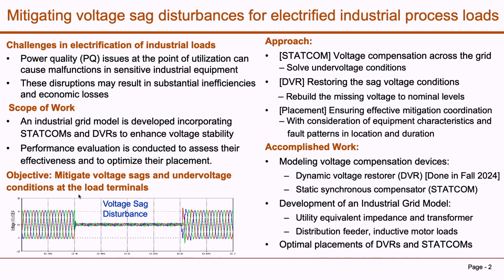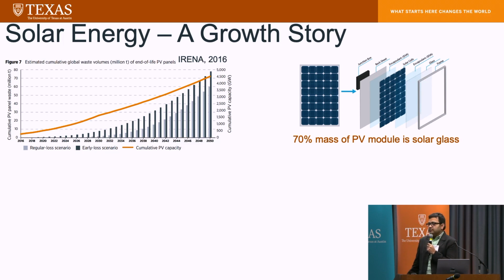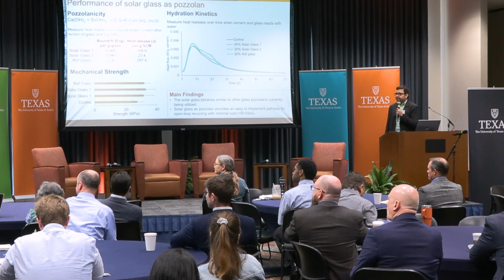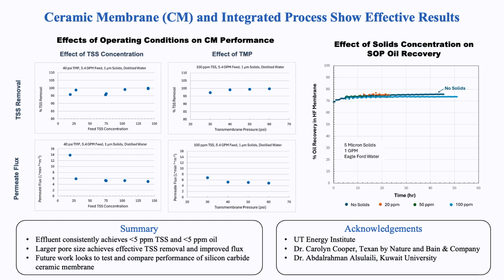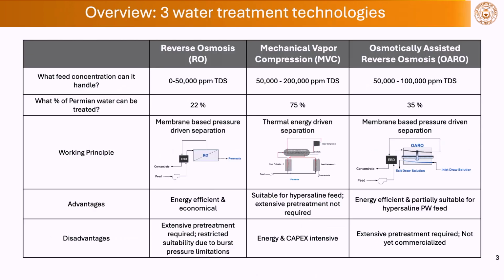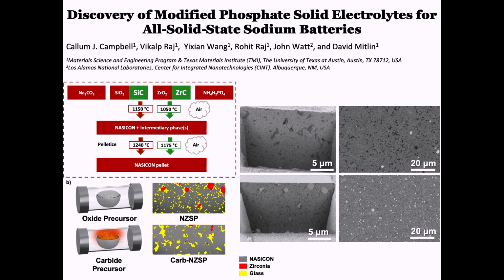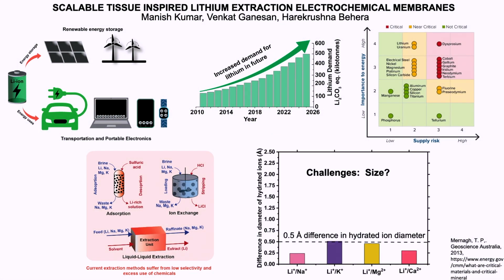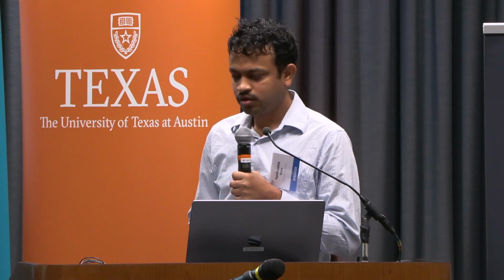UT Energy Week 2025: Research Showcase: Part 2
Watch highlights of Research at UT focused on lowering industrial emissions, advancing treatment and reuse of produced water, and strengthening battery supply chains through critical mineral research.